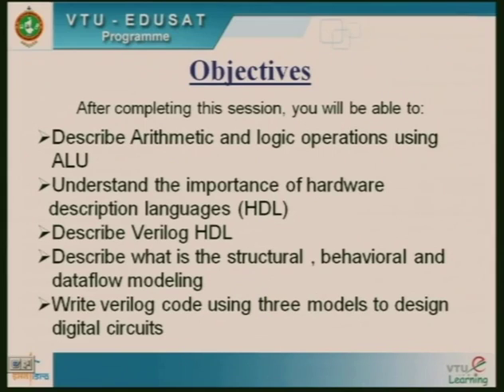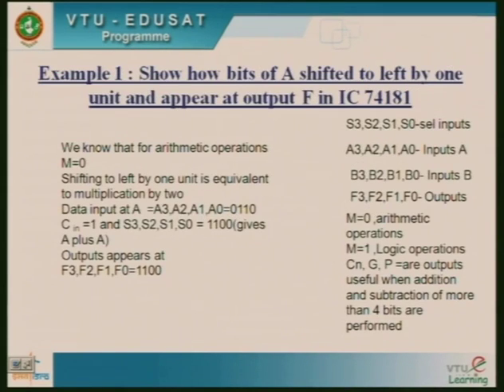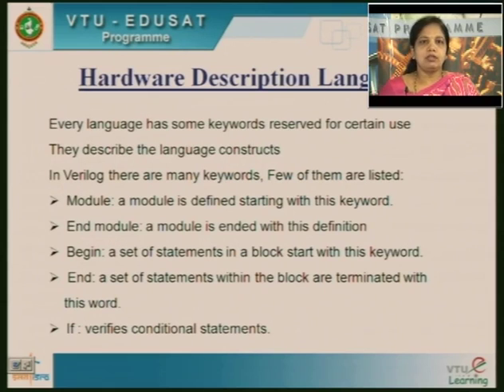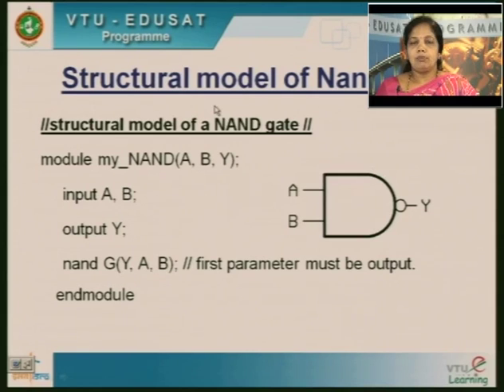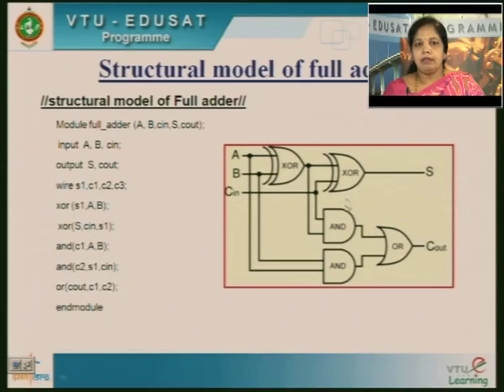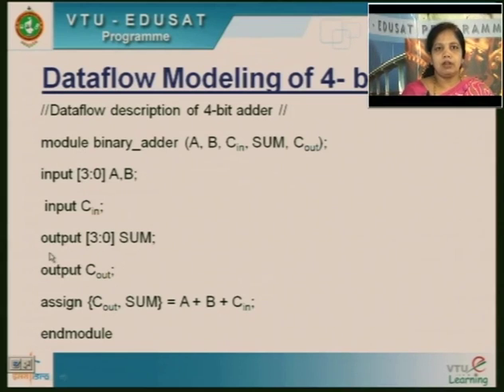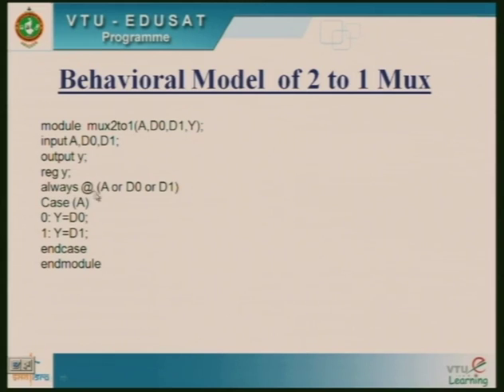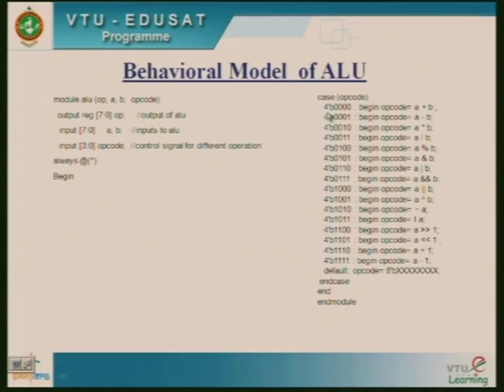Data-Processing Circuits - Part 5 | MODULE 3 | Analogue and Digital Electronics | 15CS32 | VTU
-Arithmetic Logic Unit List of VTU Lecture Videos

II Semester

III Semester

ECE

CSE

EEE

CIVIL

IV Semester

V Semester